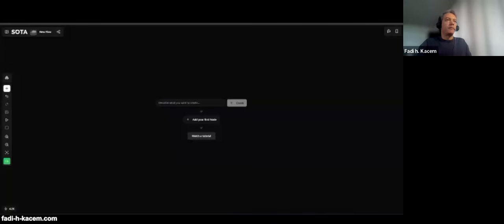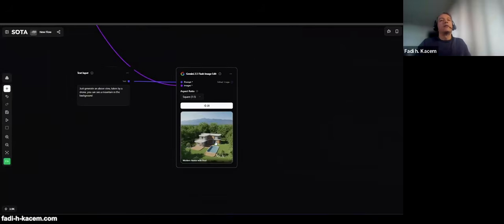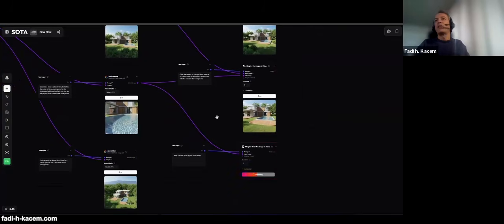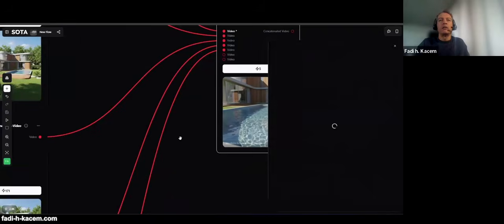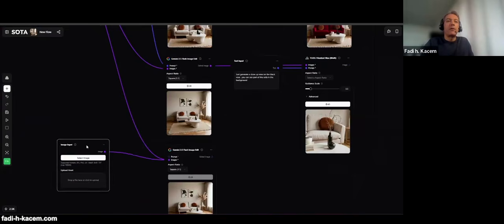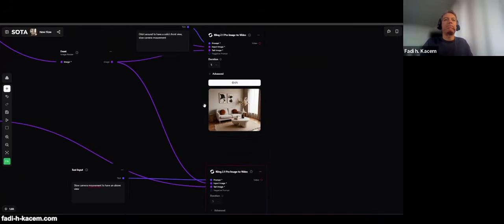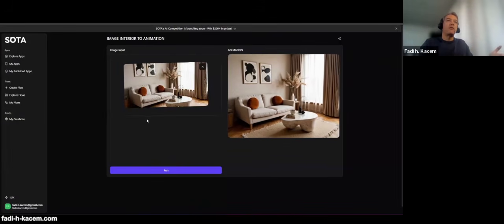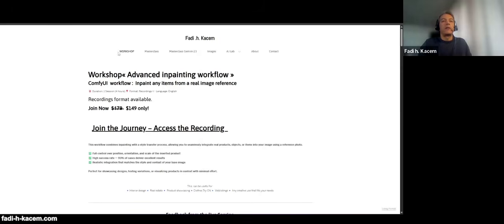AI for Architecture _ From sketch to Walkthrough _ Free Webinar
This is a free live webinar where we’ll turn sketches and images into full architectural walkthroughs ... exterior and interior ... using AI.

I’ll be demonstrating SOTA an AI workflow accelerator that brings most AI models into one place ... to show how fast and flexible architectural visualization can be when AI joins the workflow.

  💡 No heavy hardware needed — just your curiosity and a connection

Here’s a glimpse of what we’ll explore:

 ➡️ From sketch → realistic visual → multi-view → walkthrough animation
 ➡️ Build your workflow live with SOTA
 ➡️ Learn how to integrate AI models for real architectural exploration

Let’s push architectural storytelling further ... together!

PS: Sorry for the lower quality; I encountered a technical issue.